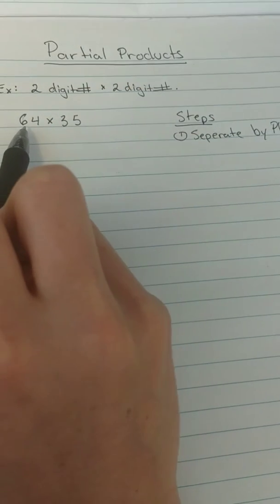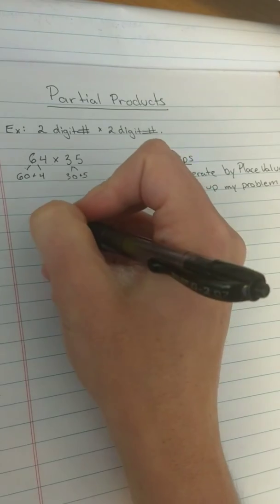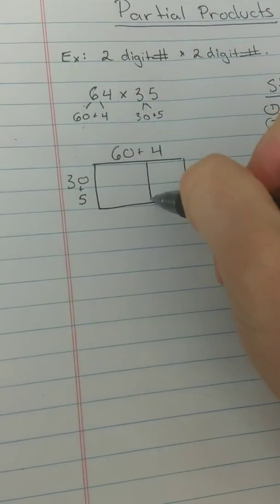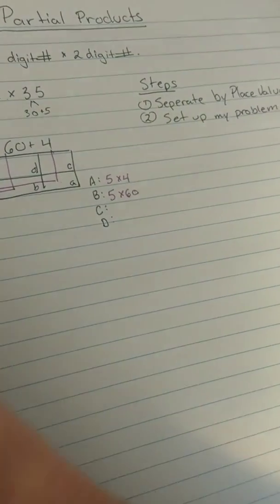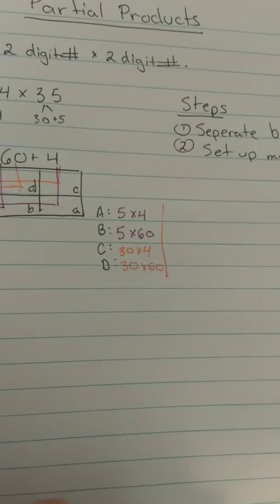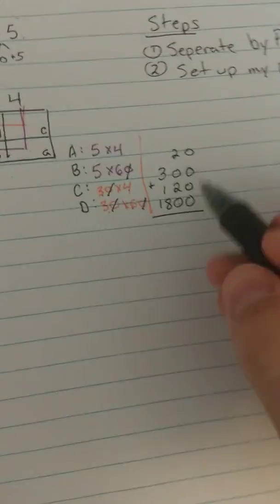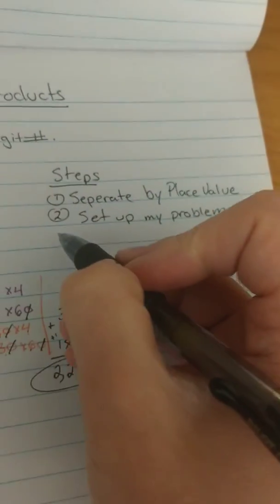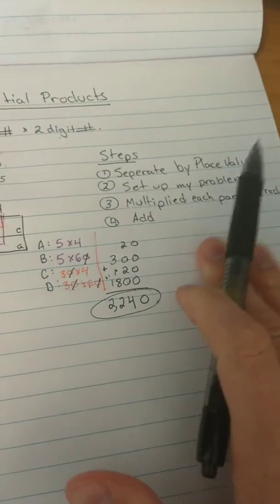2 Digit Partial Products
How to multiply with partial products